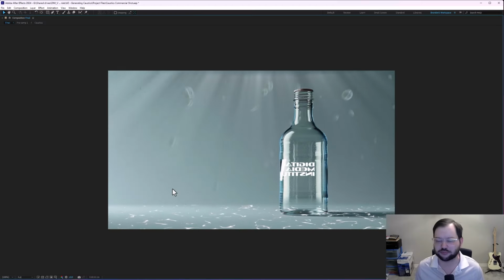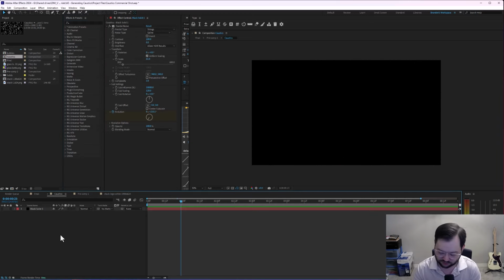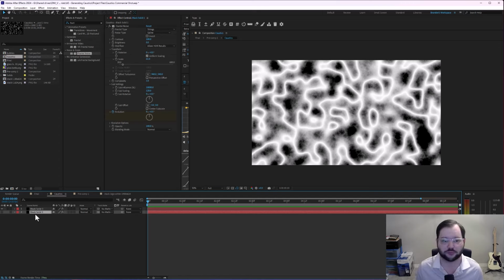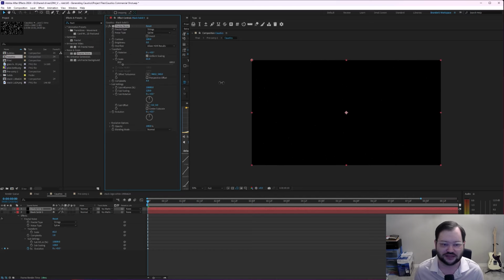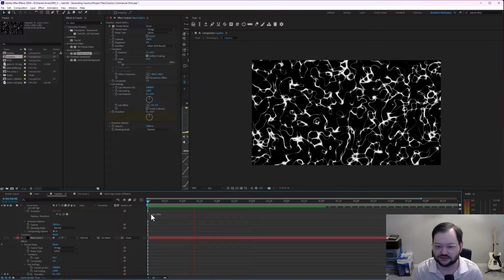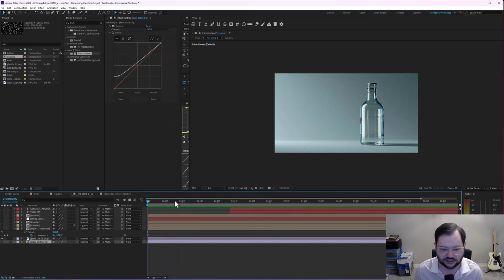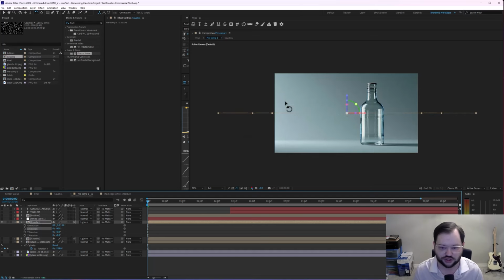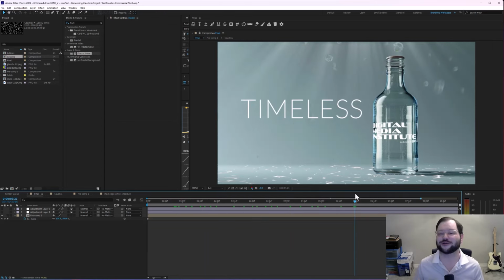Creating Fake Caustics in AE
Thanks for checking out the Digital Media Institute's YouTube Channel. This free tutorial shows you how to generate an animated caustics texture inside After Effects. It's our hope that our tutorials serve as a great resource for your creative journey.

Relevant Software:
After Effects

About DMI:
We are a course-driven Institute located in Shreveport, LA where we train up Visual Effects Artists who want to pursue a career in 3D Animation and VFX. We currently hold live Classes which are also 100% online as well as a "learn at your own pace" online platform at tolearn.dmi.edu. If you're interested in a career in the VFX industry. Check us out at DMI.edu and inquire about our courses. We can't wait to meet you.